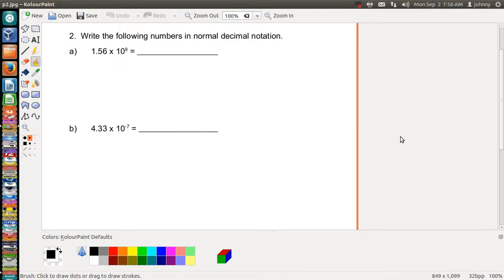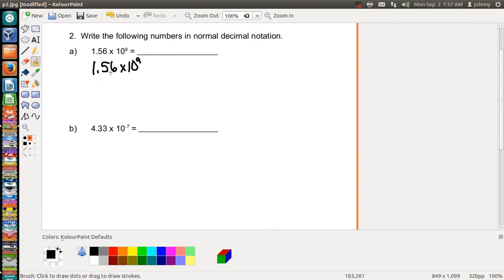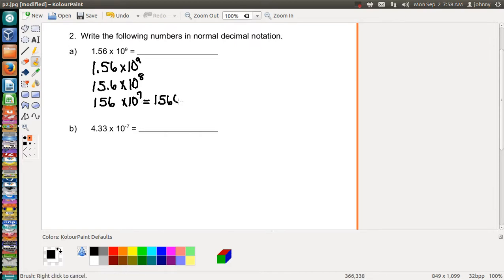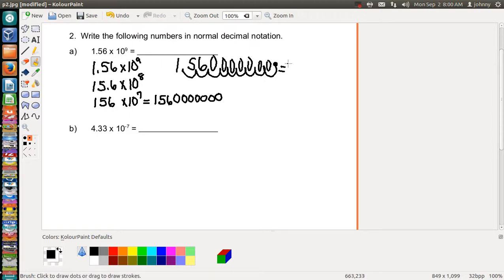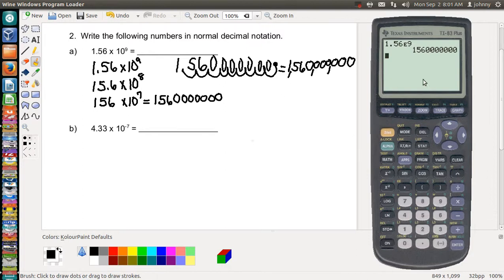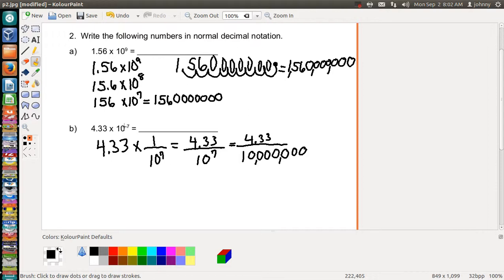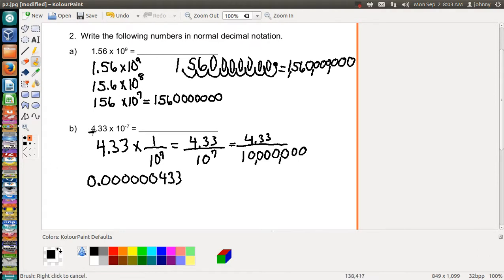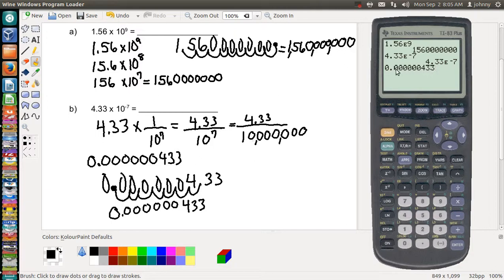Request - Write the following numbers in normal decimal notation - Johnny Cantrell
Write the following numbers in normal decimal notation | Chemistry | Whitwell High School | UTC - University of Tennessee at Chattanooga Instructor/Professor: Johnny Cantrell